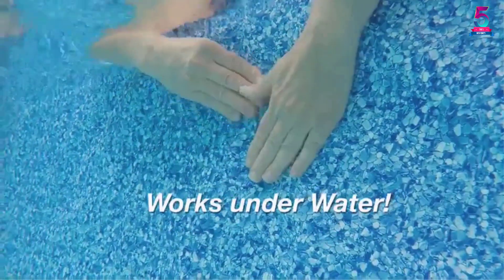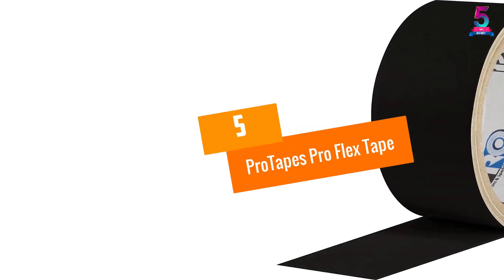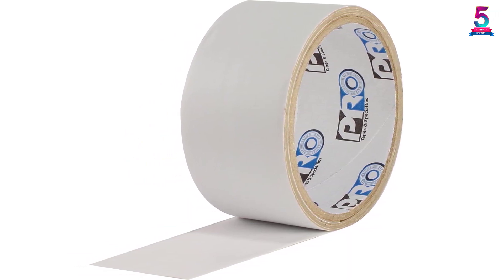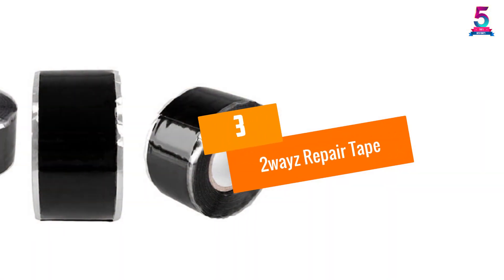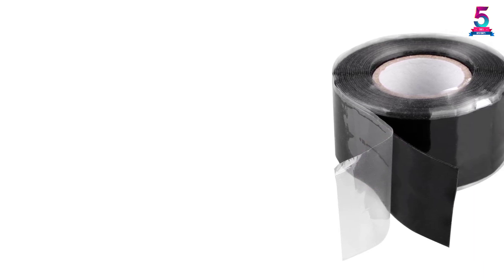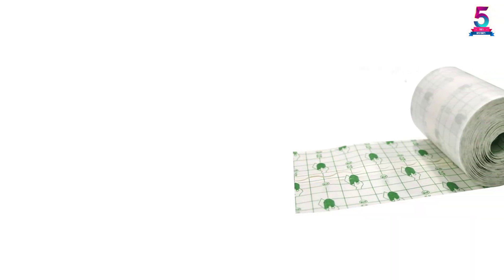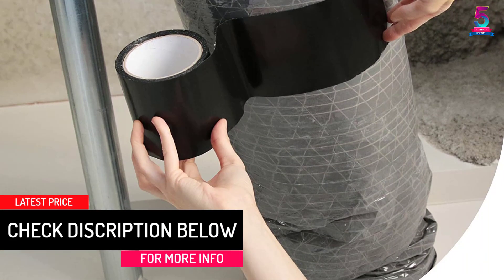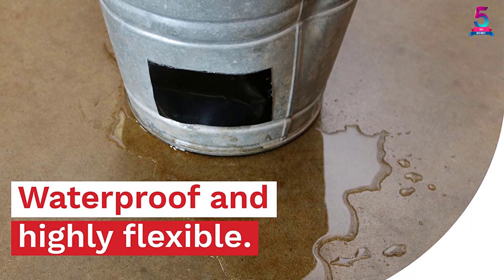Top 5 Best Waterproof Tapes in 2023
☛ All The Links to Waterproof Tapes Listed in this Video:-

▶️ 5. ProTapes Pro Flex Tape.

▶️ 4. Fix Tape Rubberized Waterproof Tape.

▶️ 3. 2wayz Repair Tape.

▶️ 2. Fun will Adhesive Bandage Tape.

▶️ 1. XFasten Waterproof Repair Tape.

➥ Prime Discounted Monthly Offering
➥ Amazon Fresh
➥ Try Twitch Prime
➥ Amazon Music Unlimited
➥ Try Amazon Home Services
➥ Kindle Unlimited Membership Plans
➥ Create an Amazon Wedding Registry
➥ Try Audible and Get Two Free Audiobooks